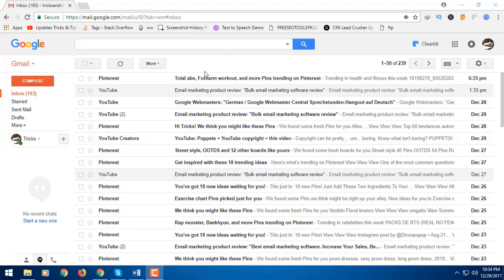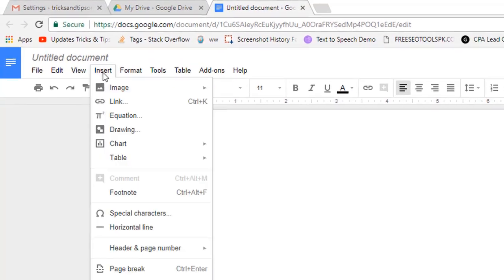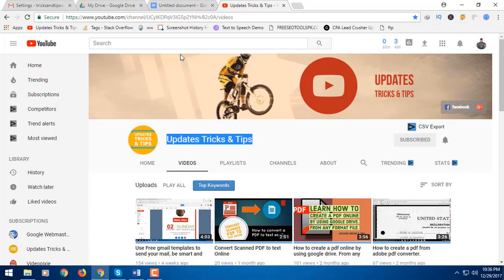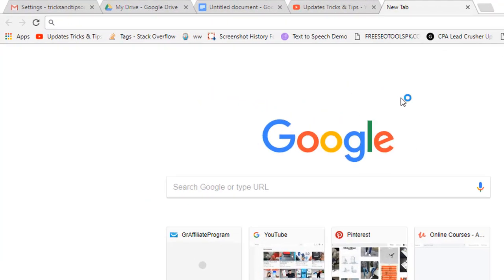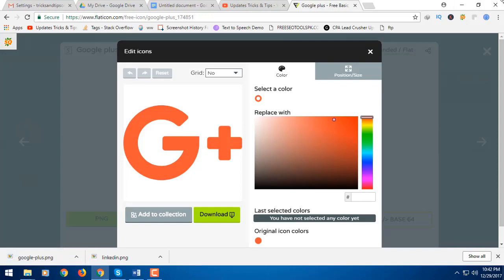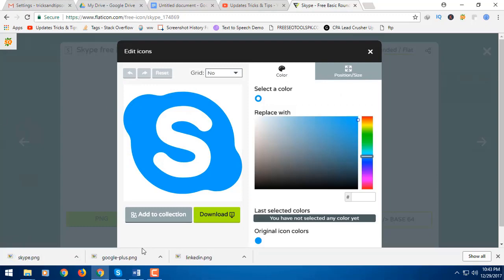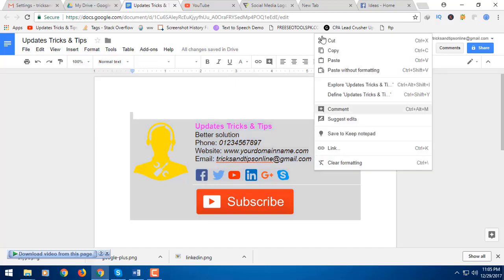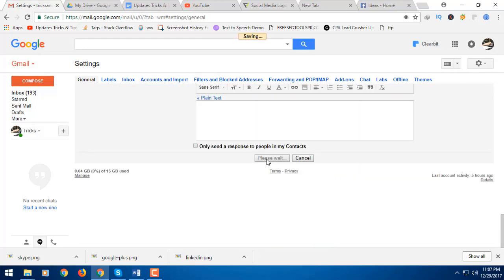How to create a professional email signature.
An email signature represents your aristocracy. How to make a professional email signature to promote you and your brand.

First, Open your Gmail account. Click the gear icon go to setting. Scroll down here you found the signature option. In the box, you can write your signature. But there doesn't support layout that I want. In this case, we design this signature with google docs. Now we go to google drive.

Open new google docs. All right, now click the insert option and draw a two column two row table. Insert a photo here. And write about your business or personal details here. Now, Collect some social media logo. To collect this go to google search social logo. Enter this site. Look there are lots of logos. Download this.

Insert all logo there. In bellow row, You can add a call to action. Now add your social page link to this logo.  Now hide the border of the table. OK, this is complete now.

Now select all and copy. Return to mail in signature option. Paste in it. Here you can design your text font color. All are complete now click the save change button. finished.

How to convert a scanned image, jpg, png to word and texts